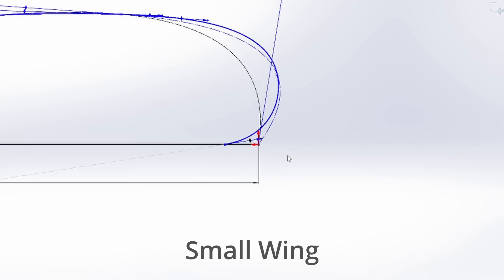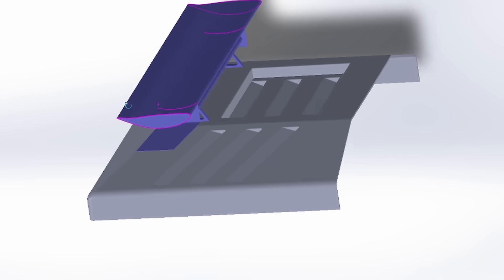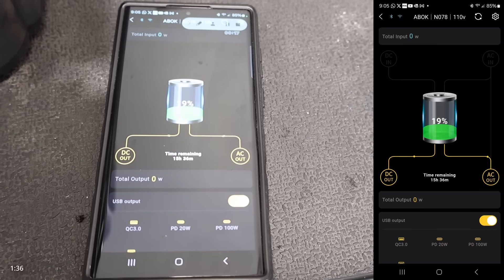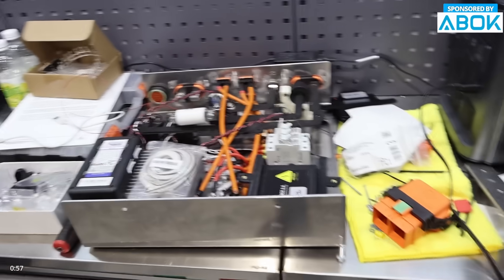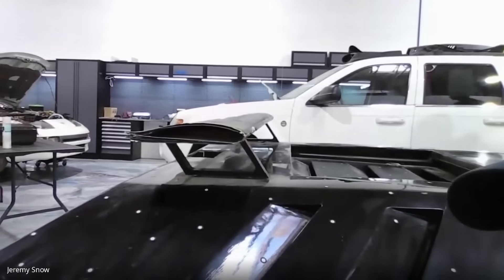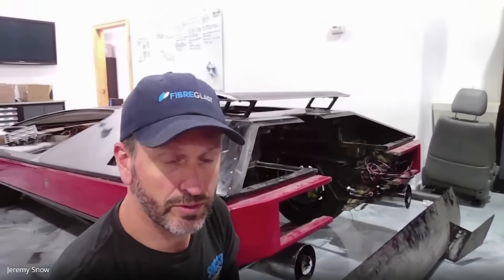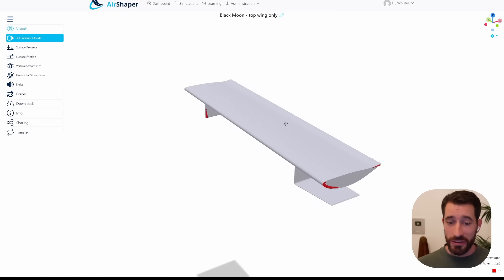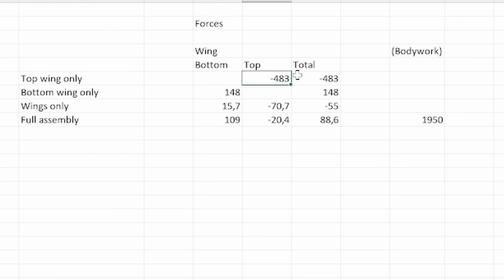We Tested the Black Moon Car Wing — The Results Were Surprising!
your INSPIRE 2 3D scanner today!

Welcome back to the Electric SuperCar channel! We’re back at on the epic Black Moon Rising build!  The black moon rising movie car is getting a full brake and suspension makeover.

Torque Screwdriver
Engine Hoist
Floor jack

0:00 – Intro
0:56 – Revopoint INSPIRE 2 3D Scanner
1:52 – CAD
4:18 – Aerodynamic Help
7:03 - Aerodynamic Results
11:15 - Aerodynamic Options